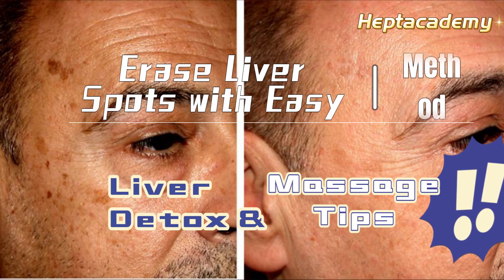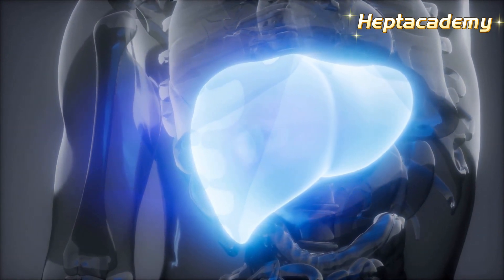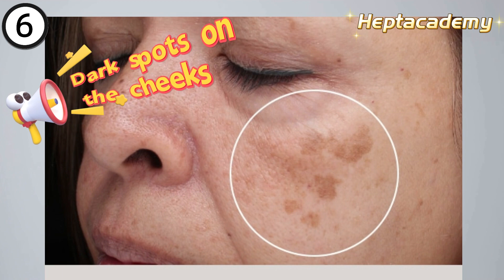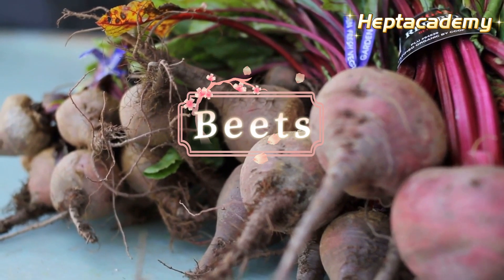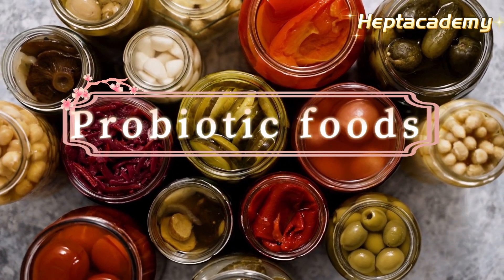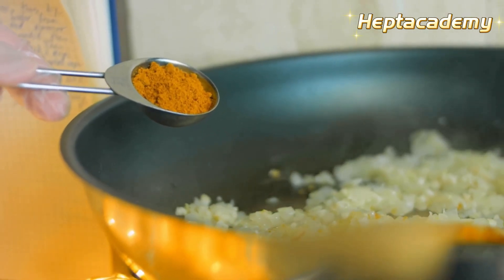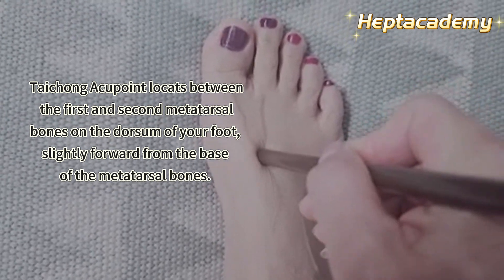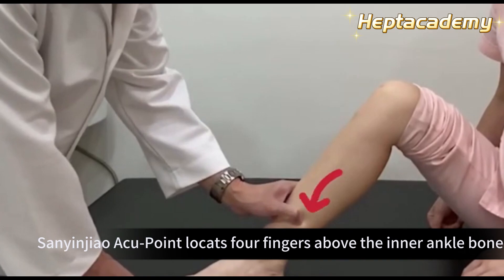Erase Liver Spots with This Easy Method! 💥 Liver Detox & Massage Tips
Liver health can be assessed and determined by paying attention to signals from your body. In this video, we will show you how to assess your liver health, introduce healthy foods for liver protection and detoxification, and share some liver detox massage tips.

《The Hidden Path to Rejuvenation》: The Mirror Method of China's First Empress] Kindle Edition